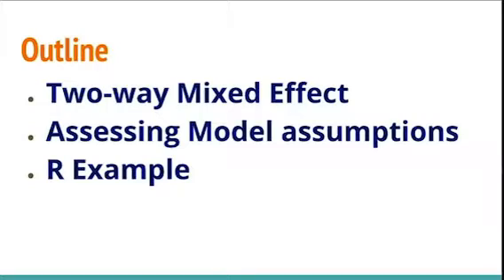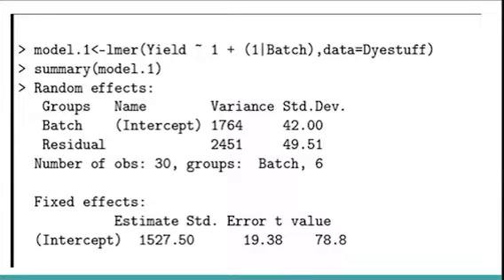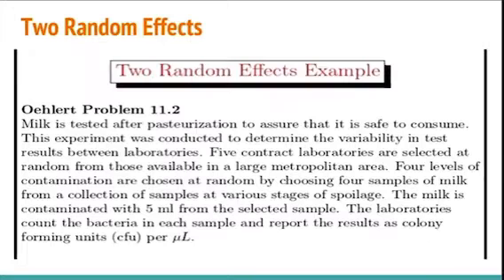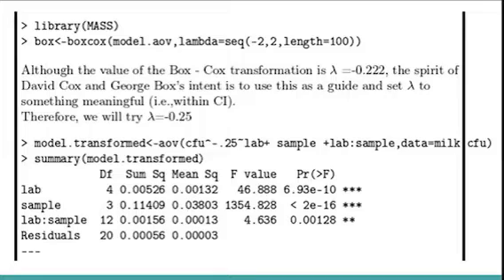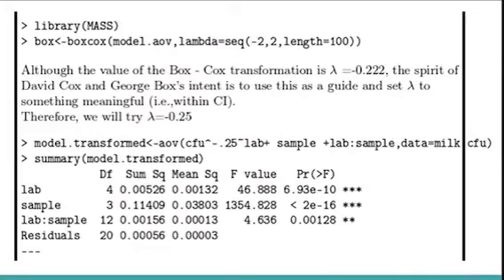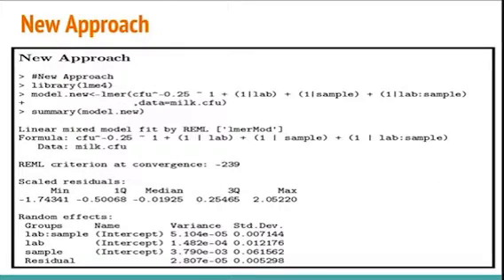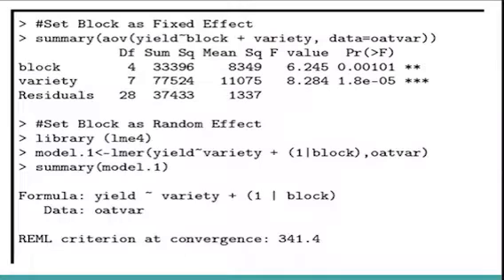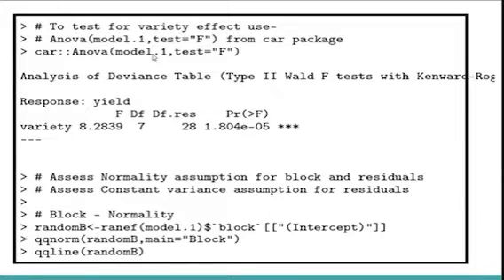TWO-WAY Random Effect Models